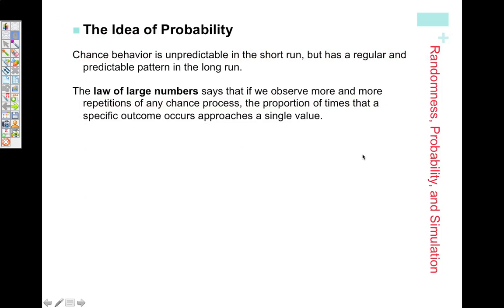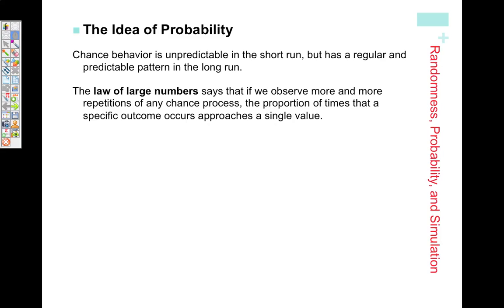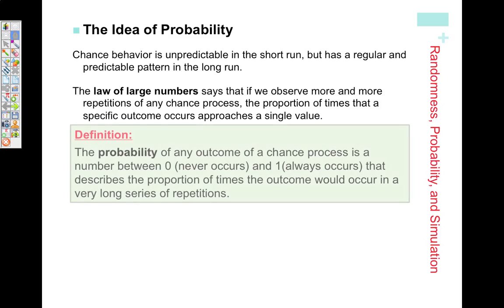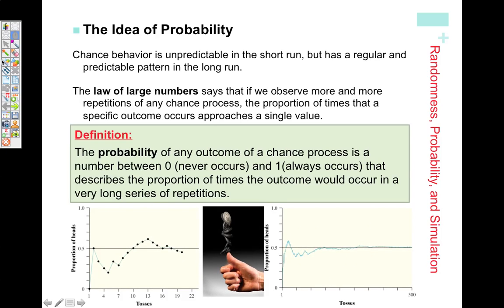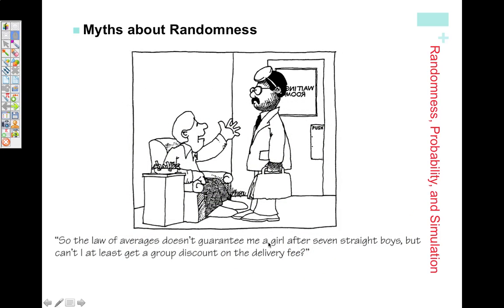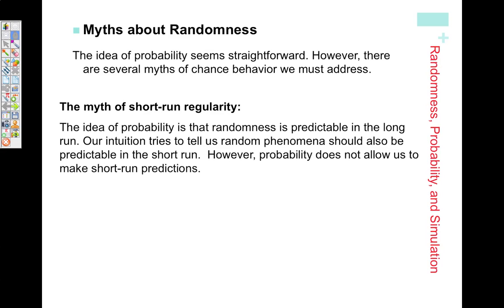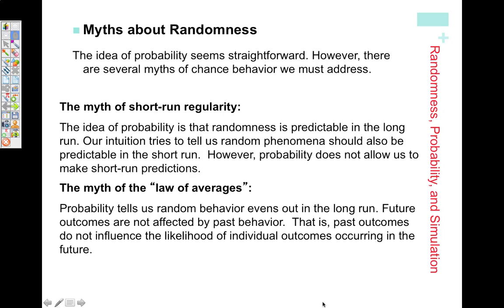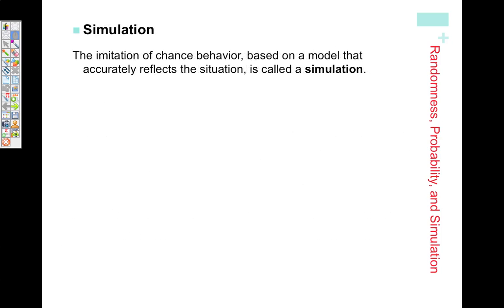Idea of Probability and Random Myths